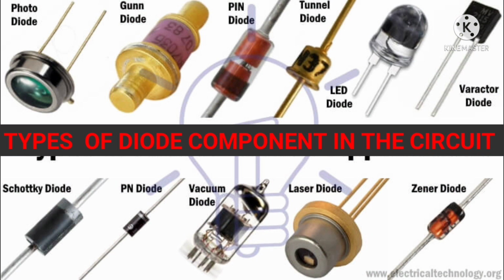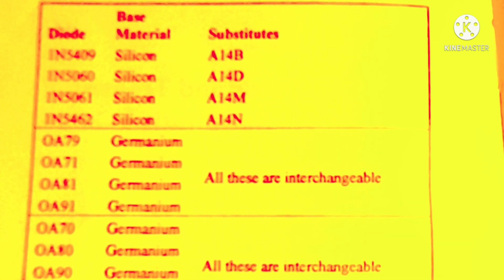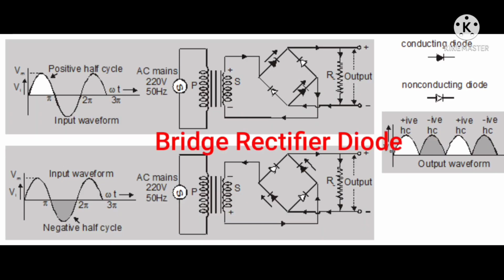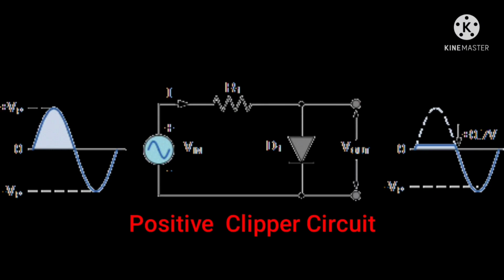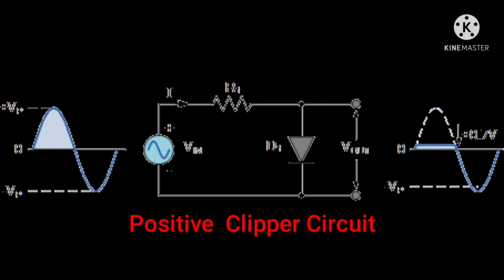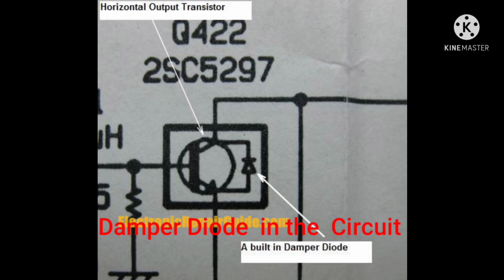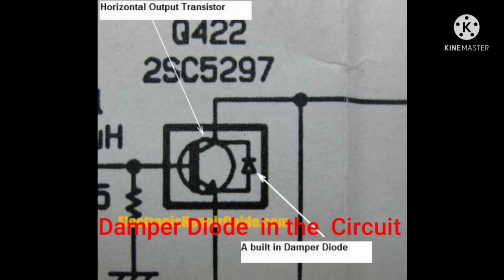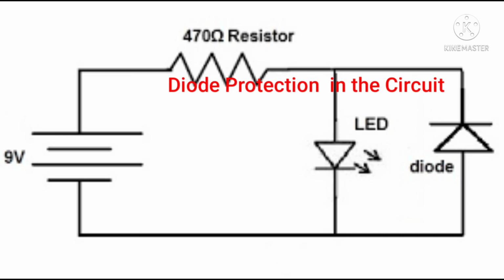Diode Component in the Circuit.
To know the functions of diode in the circuit and knowledgeable in troubleshooting  in  the pcb board..